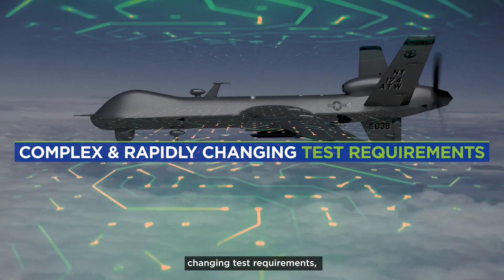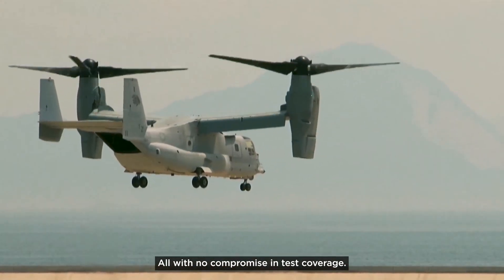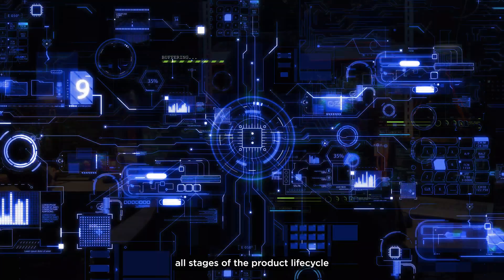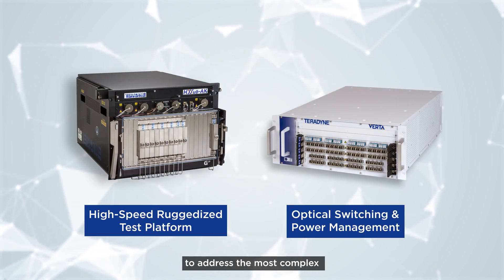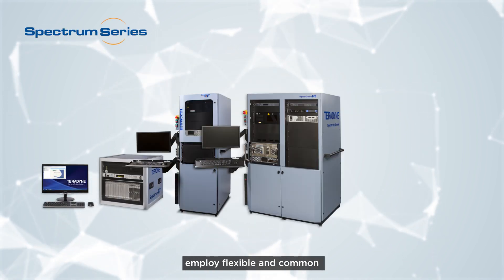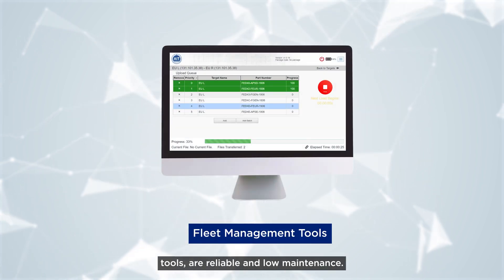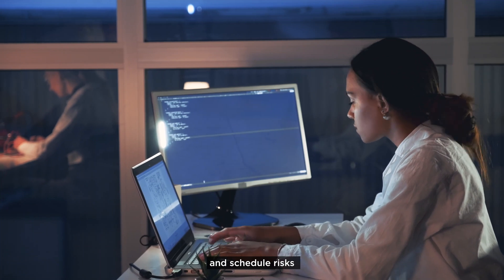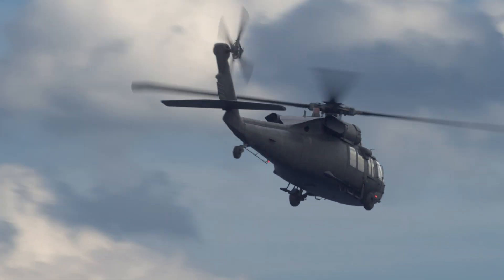Teradyne Defense & Aerospace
Teradyne is the leading supplier of automatic test equipment for defense and aerospace electronics manufacturers, depots, and intermediate-level facilities. Teradyne’s test systems and instrumentation provide the performance and capabilities of full custom solutions, but with lower start-up costs, faster test program development, proven migration, and reduced obsolescence.